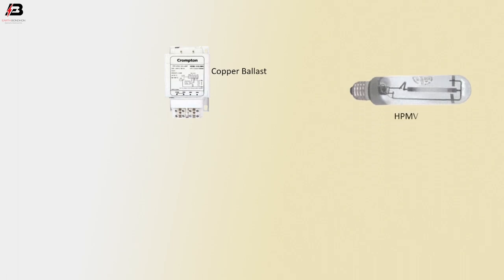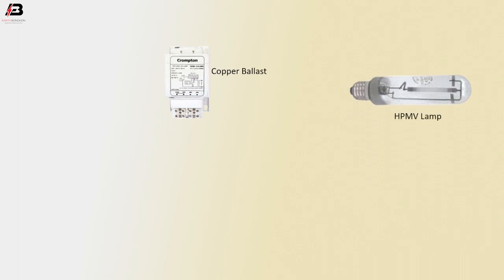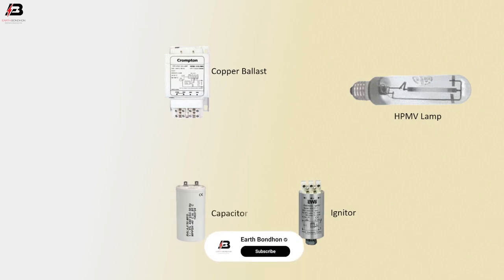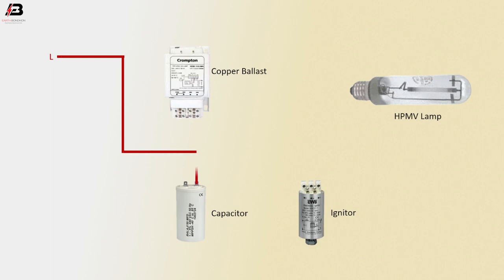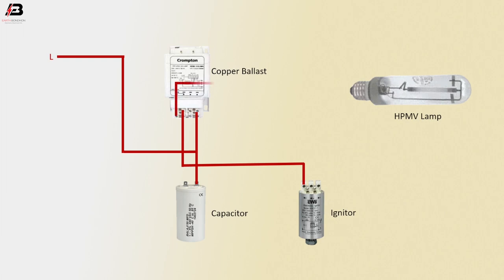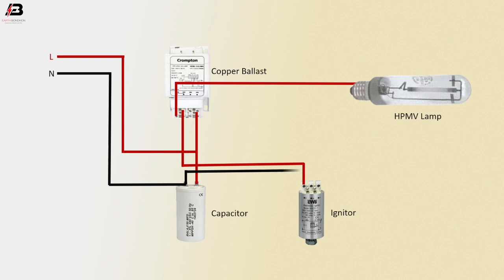How to make Mercury Vapour Lamp Wiring Diagram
This video shows the Mercury Vapour Lamp Wiring Diagram.  the heat from its arc vaporizes the liquid mercury. the voltage between the 2 main electrodes will ionize the mercury gas. An arc initiates between the 2 main electrodes and the lamp will then radiate mainly in the ultraviolet, violet, and blue emission lines.